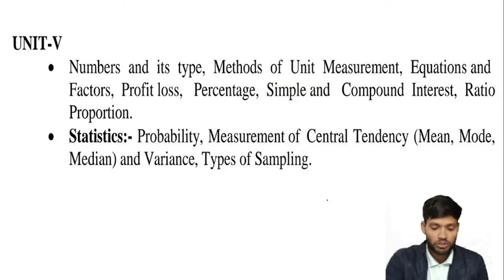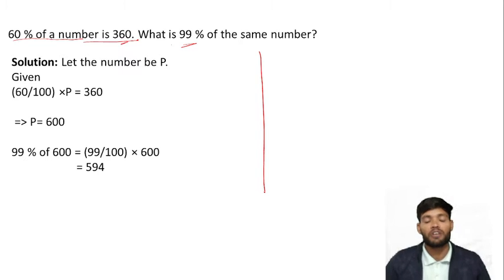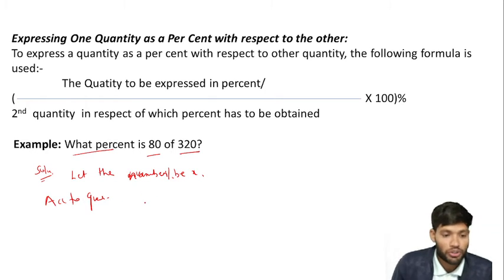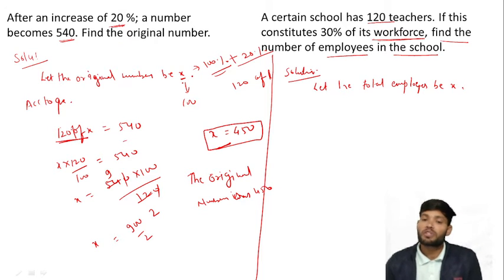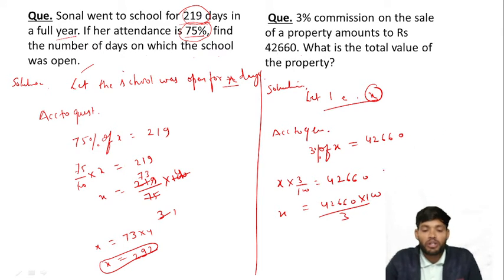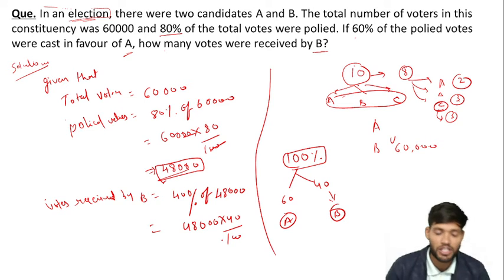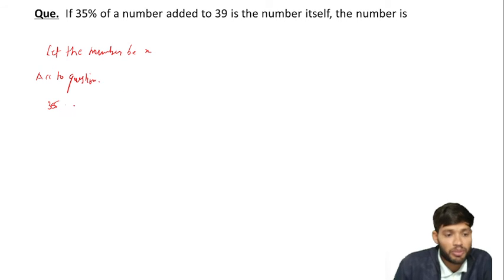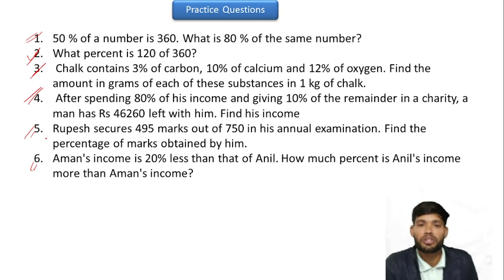L-5| Percentage| English medium| MPPSC mains| Paper 3| unit-5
telegram channel link---  MPPSC FREE PLATFROM